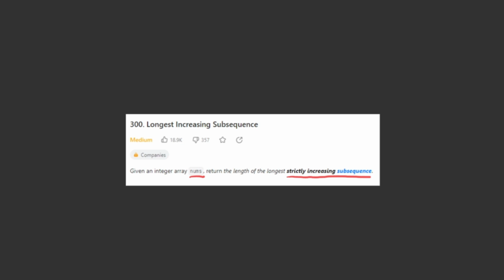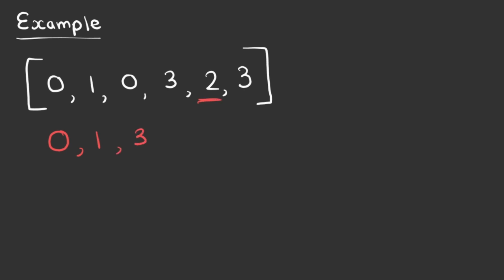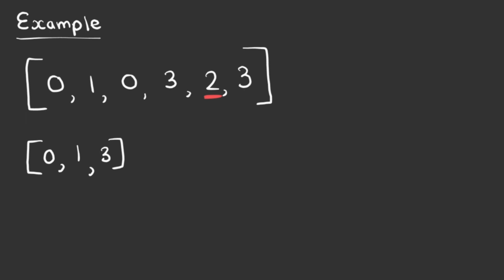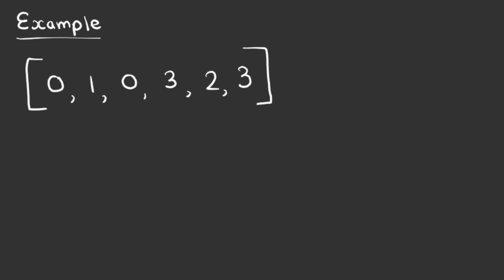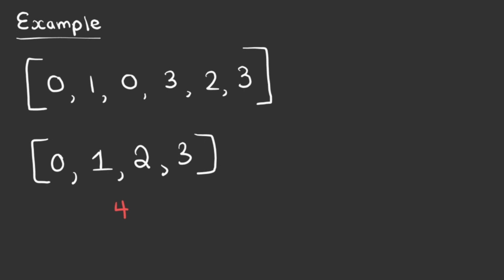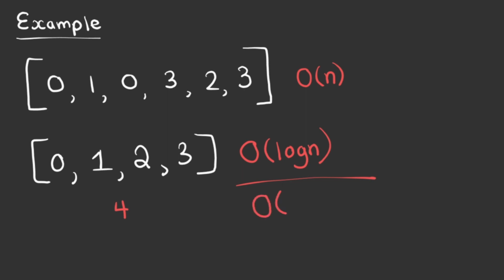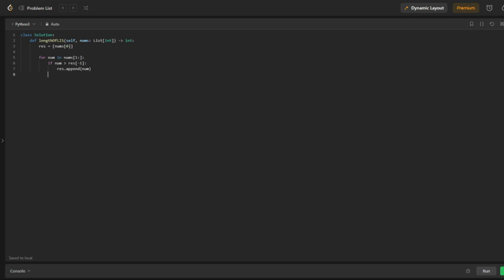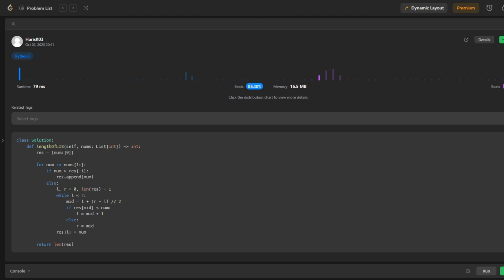LeetCode 300 - Longest Increasing Subsequence Solution (Optimal)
0:00 - Reading the Problem
0:26 - Example
2:13 - Optimal Solution Explanation
8:23 - Coding Optimal Solution